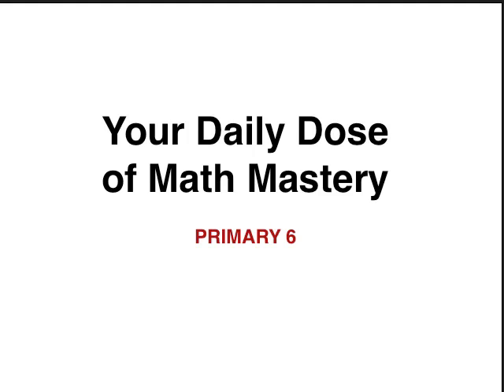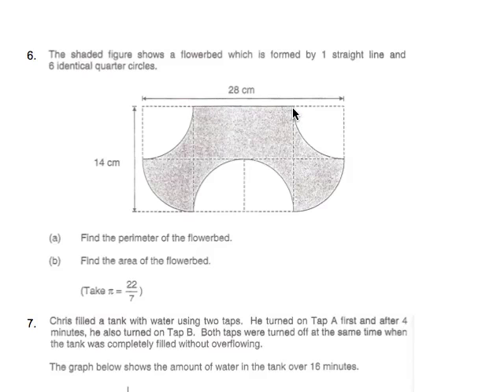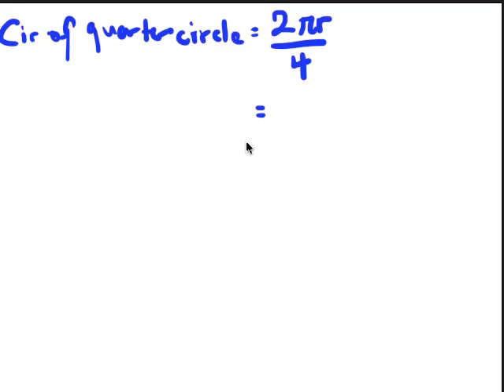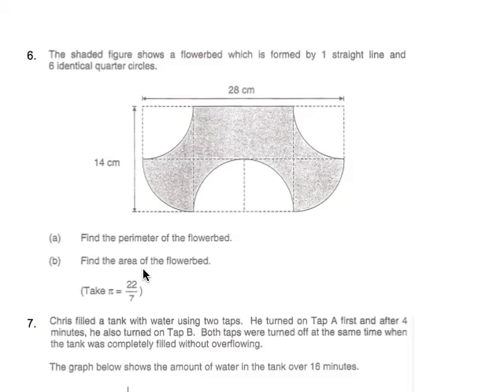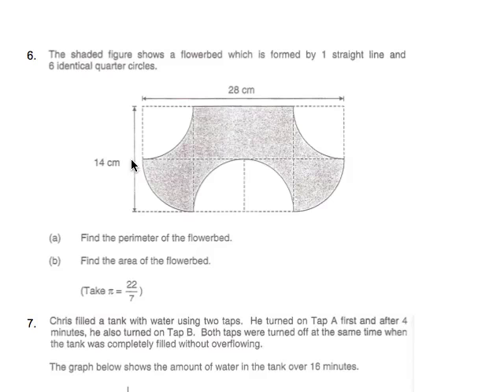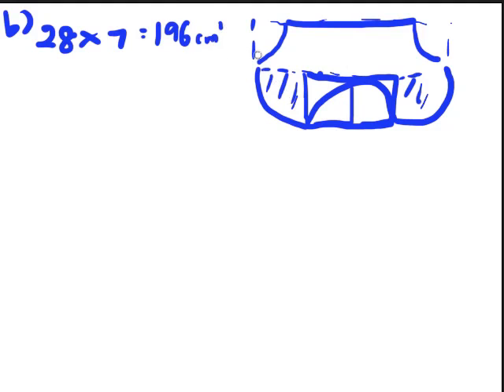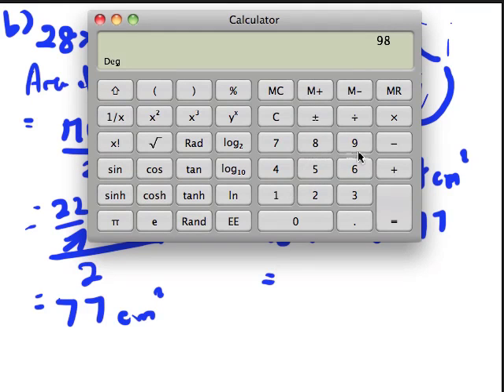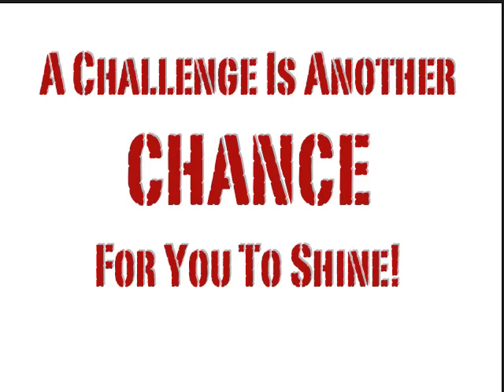73. Primary 6 Math PSLE Questions